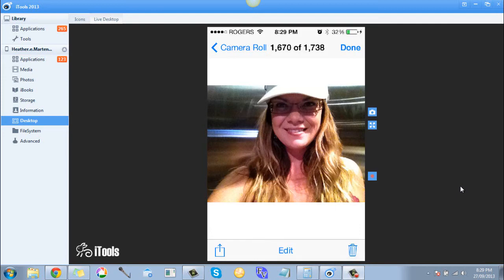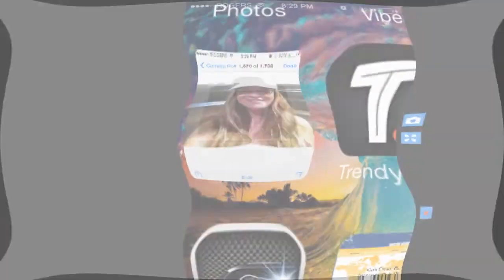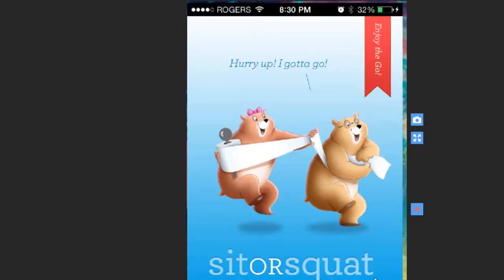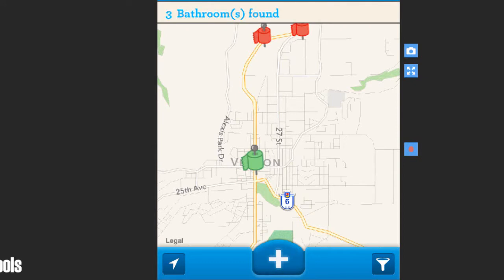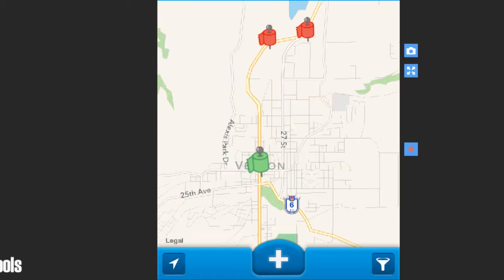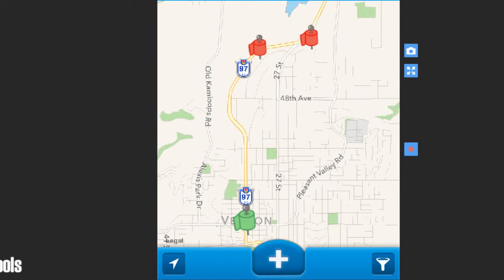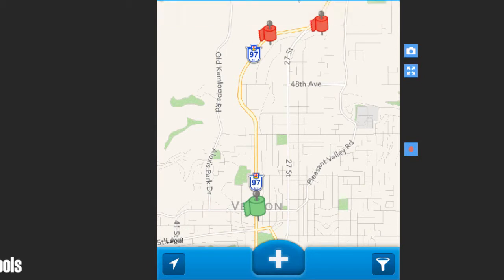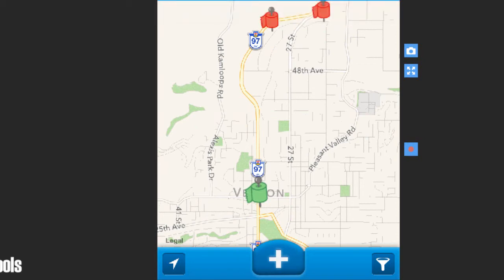Sit or Squat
Sit or Squat App Review

Please do your "DUTY" for around the world and watch this video!

Cheers!
~Heather